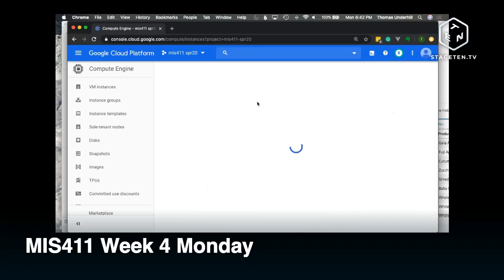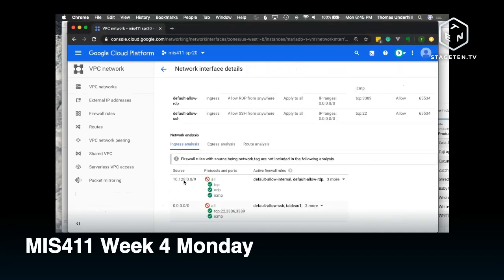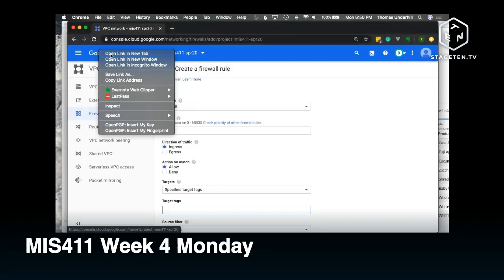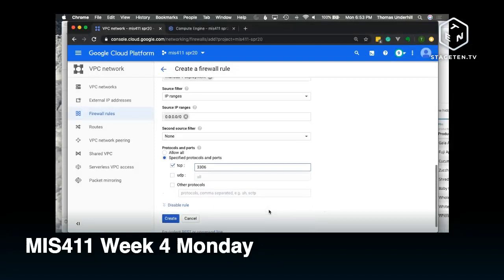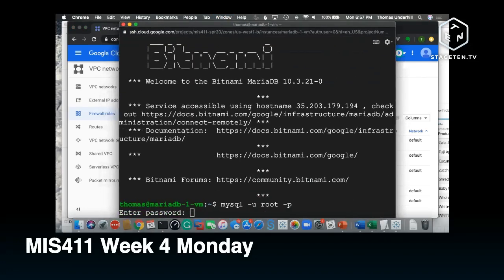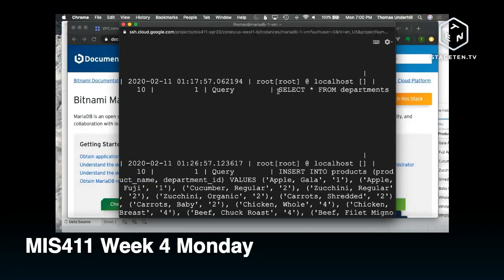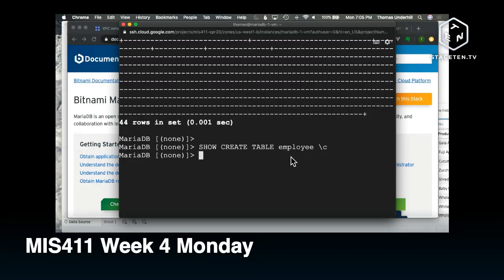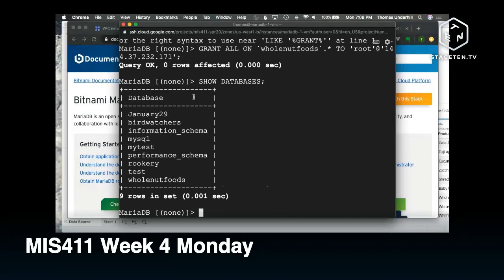MIS411 Week 4 Monday